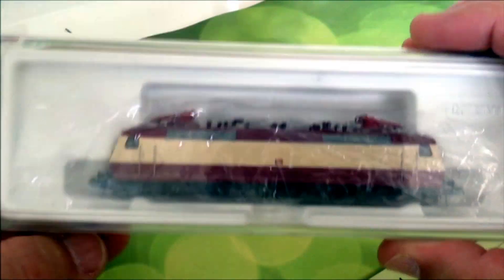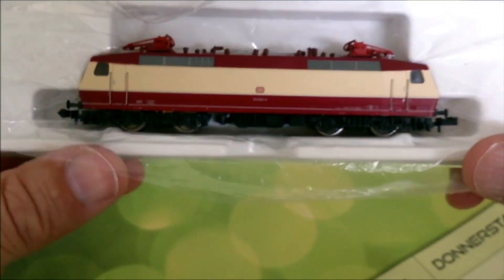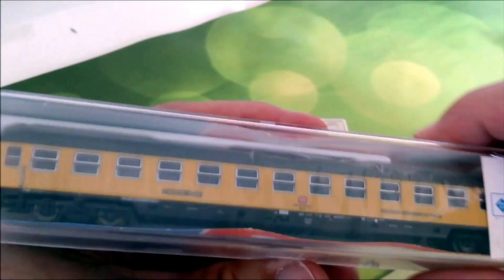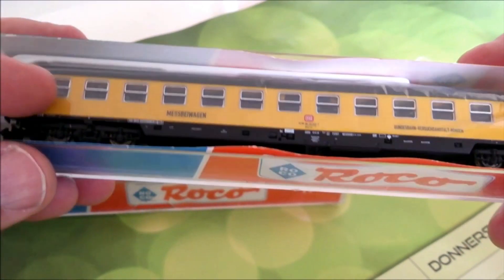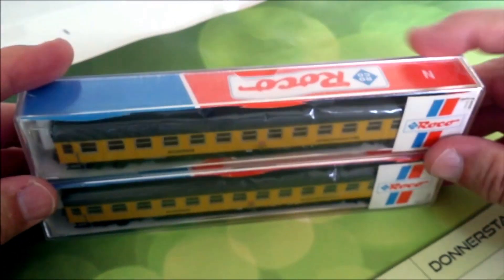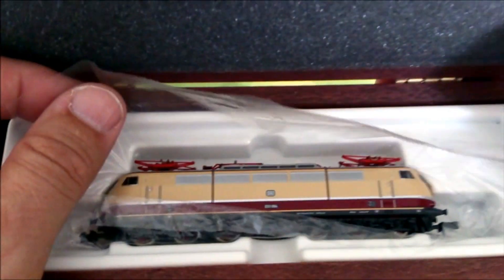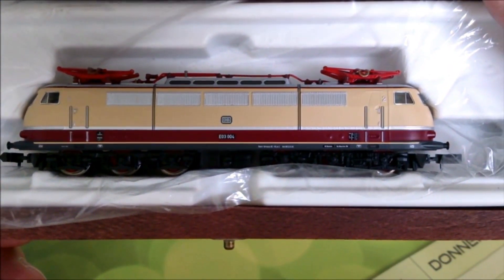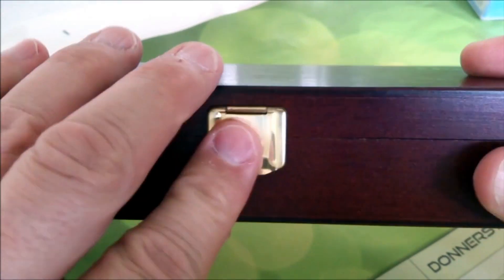Modelleisenbahn Spur N - 7m² voll N Messzug Minden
7m² voll N Messzug
BR. 120 Messwagen / MTX
Messwagen Versuchsanstalt Minden / Roco
Bremslok E03 004 / MTX